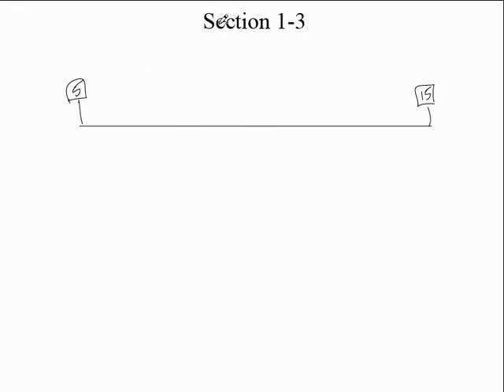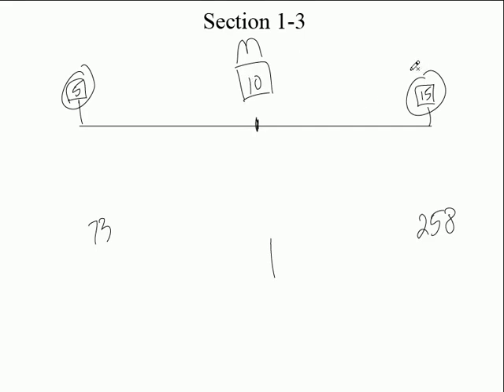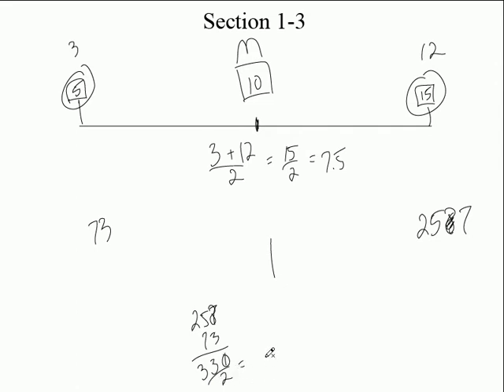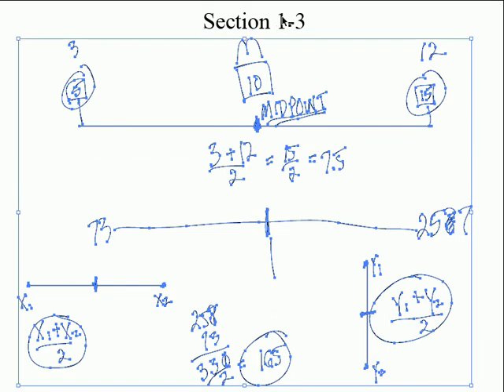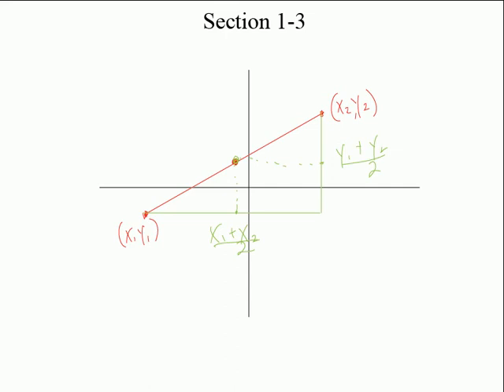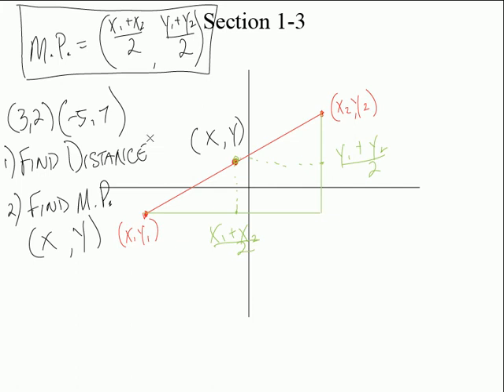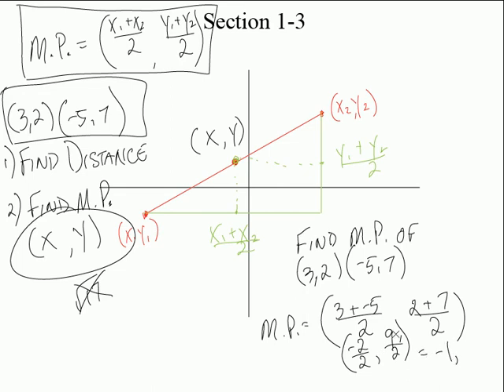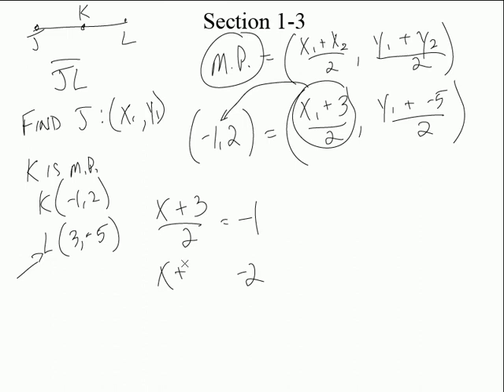4 CP Geometry Sec 1-3c